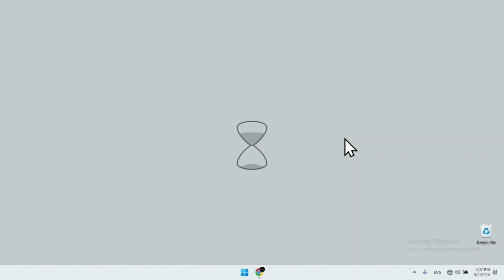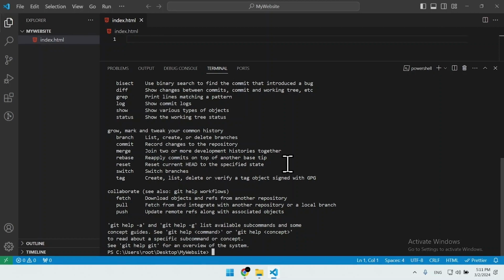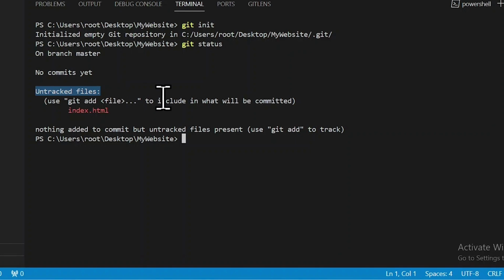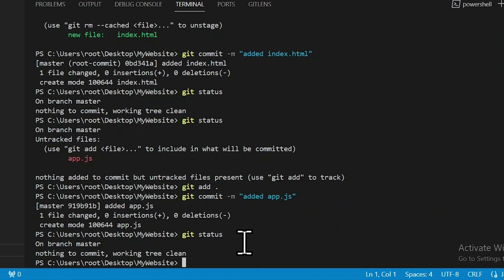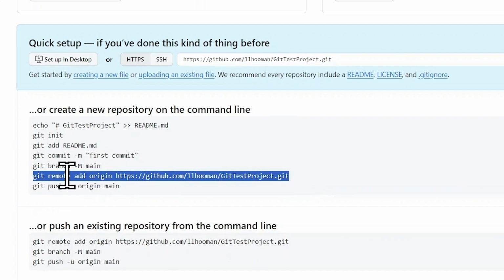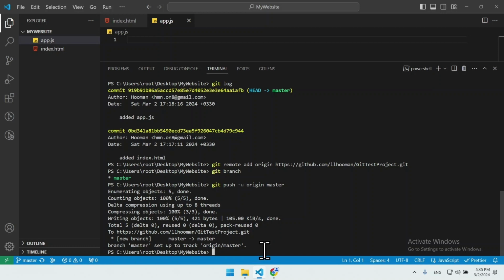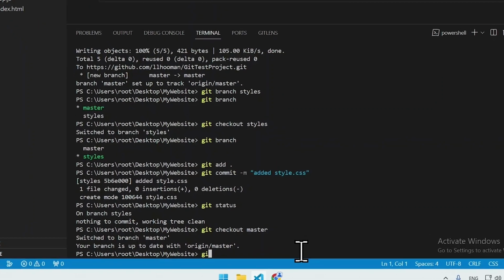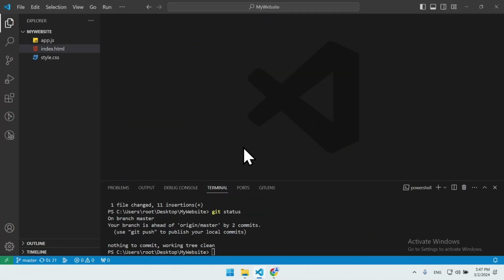Git Crash Course for Beginners | Learn Git and Github Basics Quickly!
Looking to dive into the world of Git but short on time? Join us for a rapid-fire 10-minute crash course that covers all the Git and Github essentials you need to know as a beginner! Whether you're a developer, student, or just curious about version control, this quick tutorial will walk you through the fundamental concepts of Git in a clear and concise manner. From understanding repositories to mastering basic commands like commit, push, and add, you'll be equipped with the knowledge to start using Git confidently. Say goodbye to confusion and hello to efficient version control with our bite-sized Git crash course!